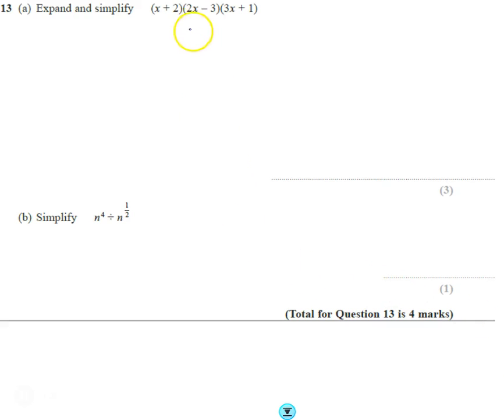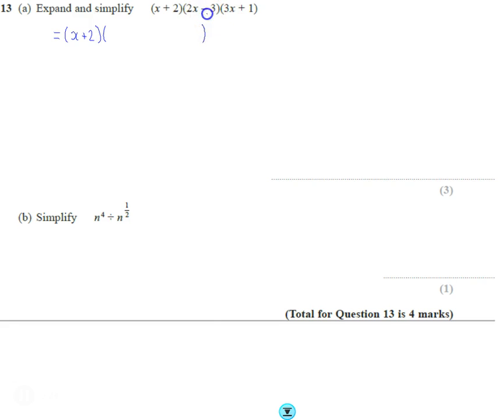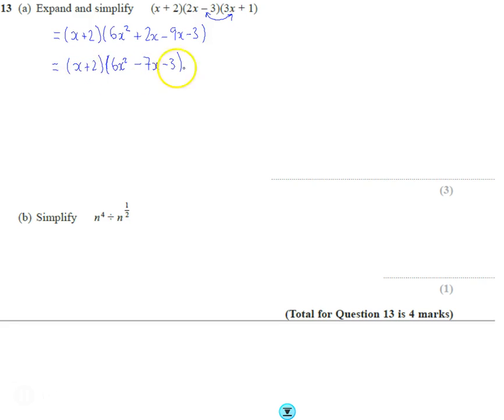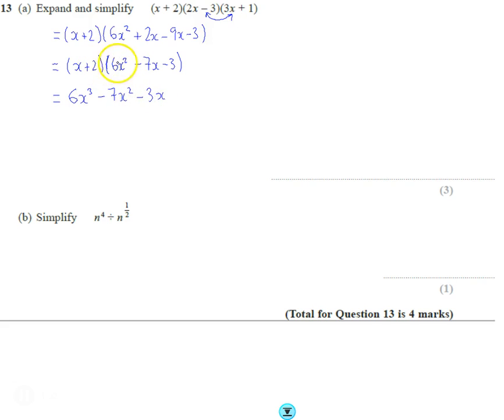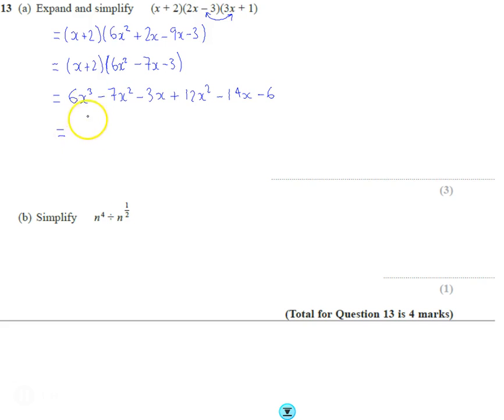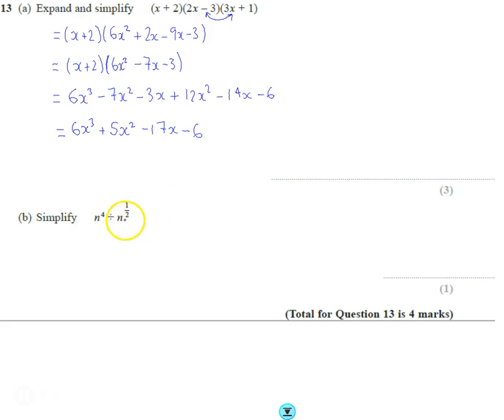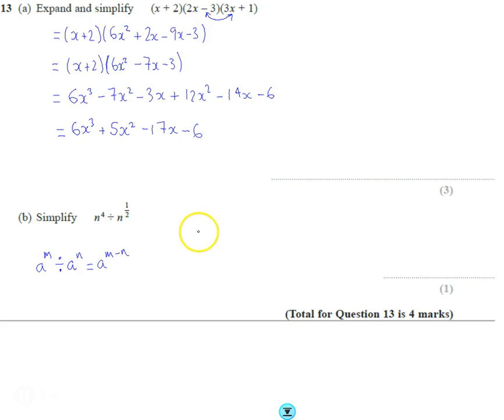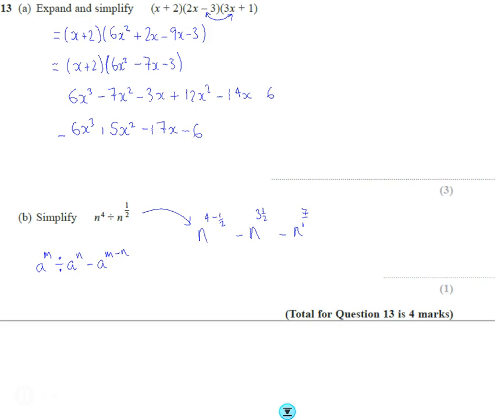Edexcel Mock 2 Paper 3H Q13 Algebra triple brackets Indices